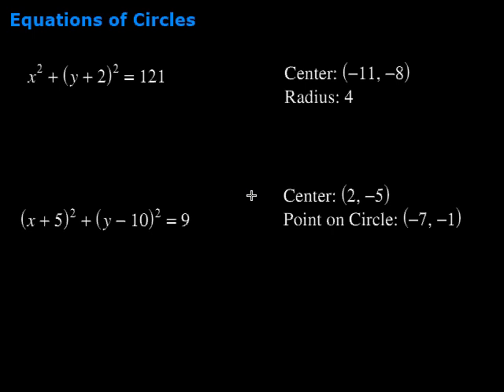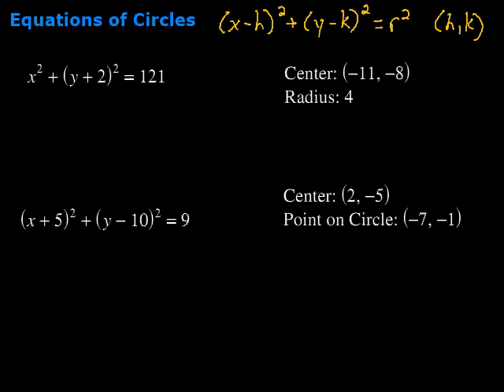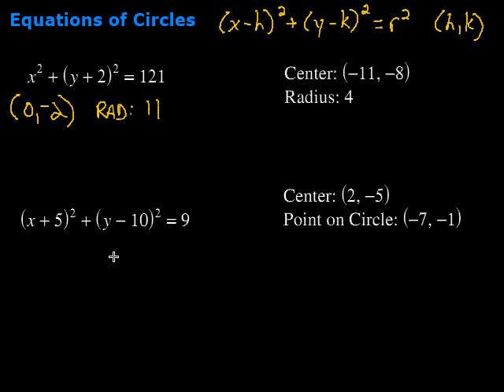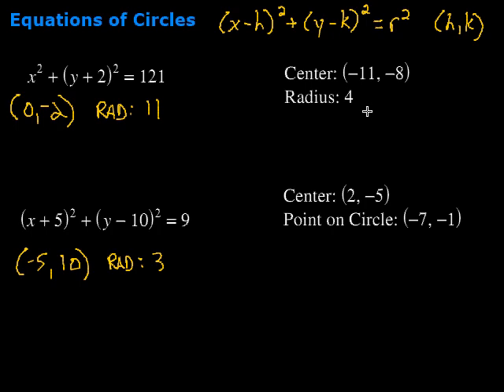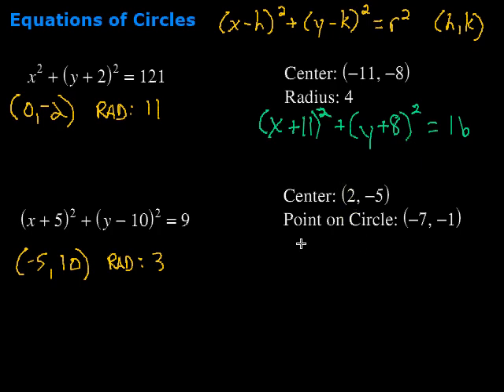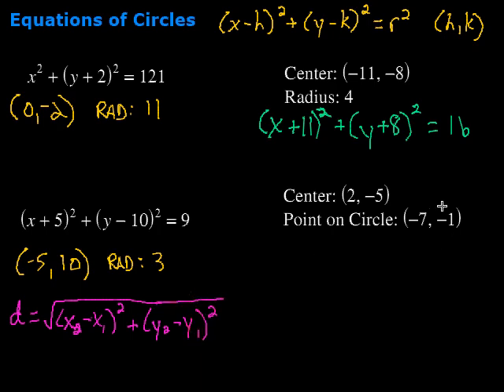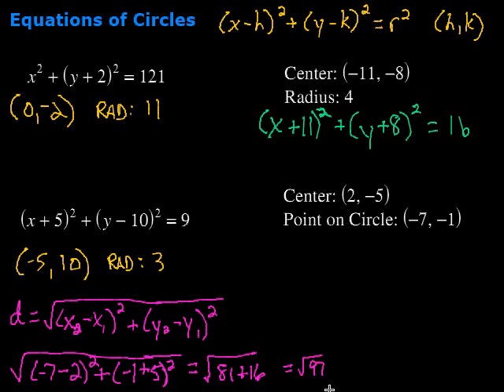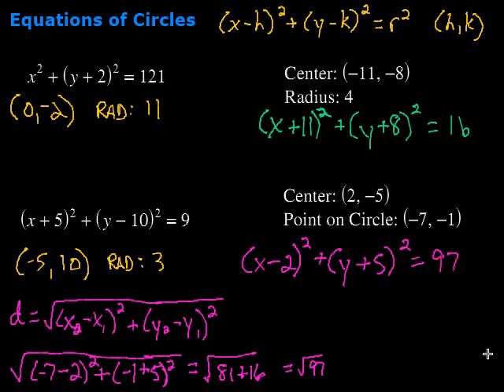Equations of Circles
This video looks at using equations of circles to find the center and the radius of a circle to graph it, as well as, writing an equation for a circle, given the center and radius, or a point on the circle.  It includes four examples.